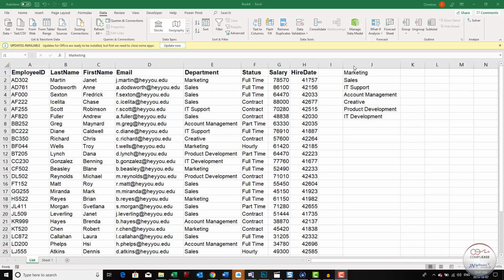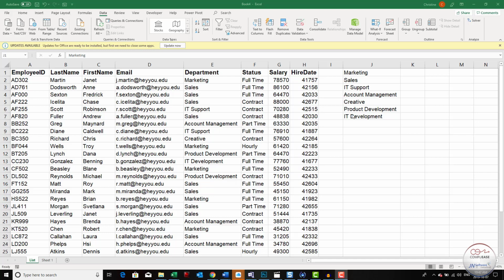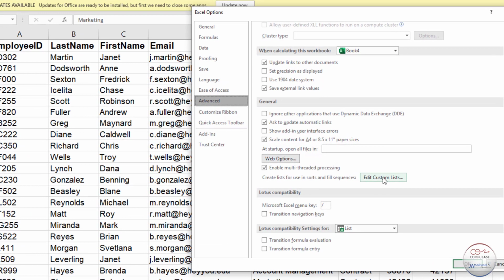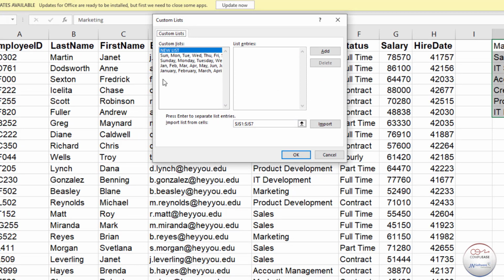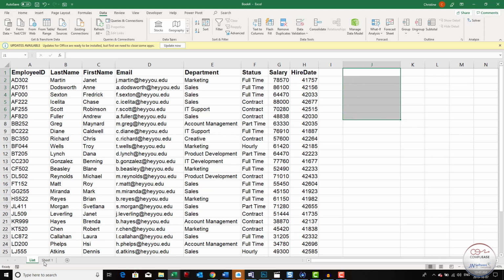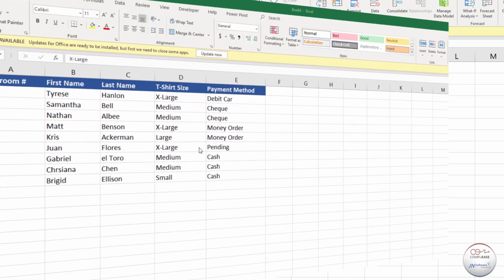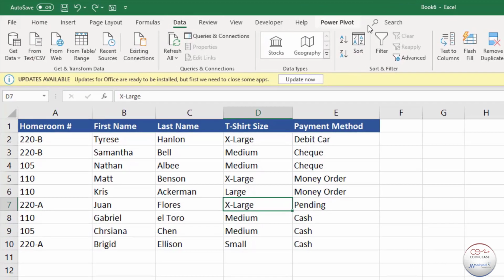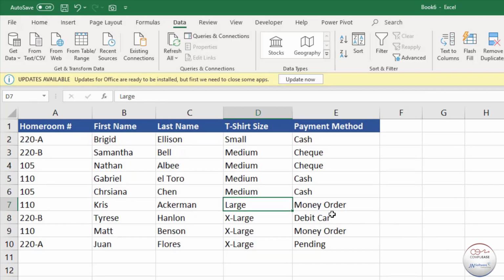Excel - Creating Custom Lists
In this video we will show you how to create custom lists to save time  with data entry and to sort in a non-alphabetical format.